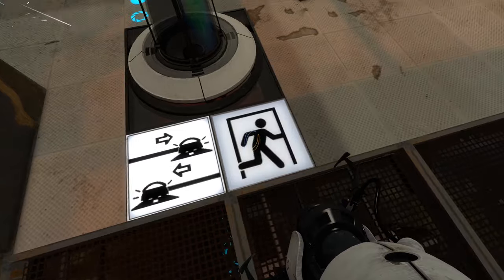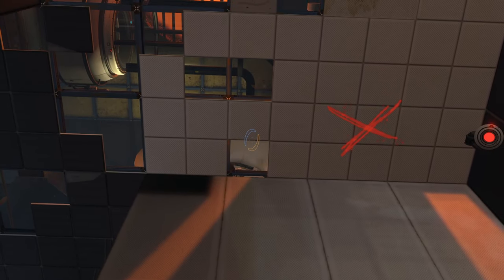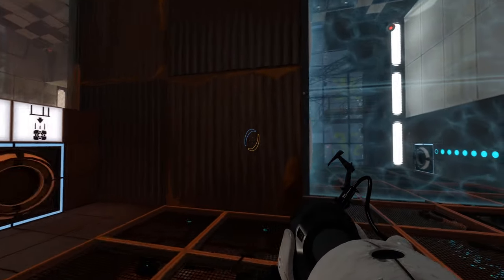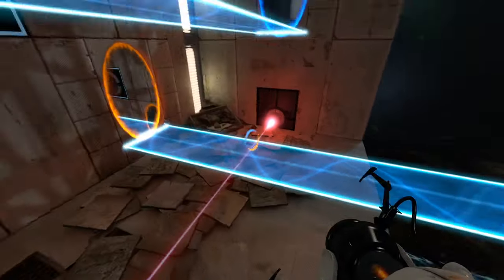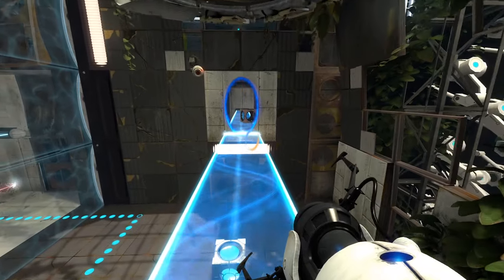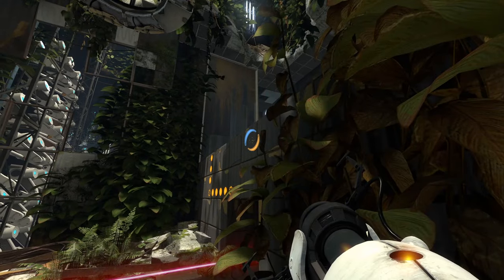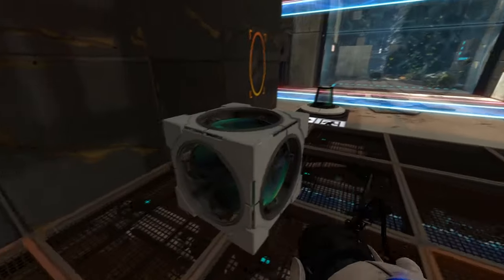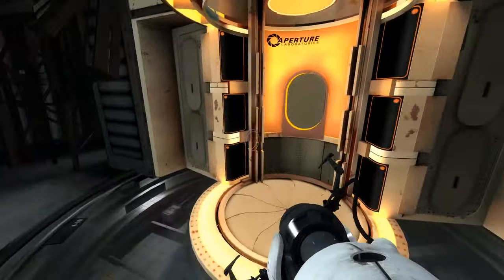"A Delightful Start" | Perpetual Testing #127 | Portal 2 Community Maps & Mods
“A Delightful Start”
By Super Dirt
Portal 2

So today I learn about singing laser receptors, and the sometimes glorious melodies they produce. If only there was a way to get them all to sing together.
This chamber has some beautiful hammer design work going on in it, there is great attention to detail everywhere you look, and Super Dirt has done a fantastic job of really giving the feeling that Aperture is absolutely huge!
There are even some little extras to find if you go looking for them, I even feel there’s something I missed.

If you would like to submit a Test chamber for me to try and solve, please follow this link:

Thank you for joining me as I test my way through the infinite number of community made testing scenarios available for Portal 2 through the Steam Workshop all thanks to the Perpetual Testing Initiative.

P.S.

Any music is in game